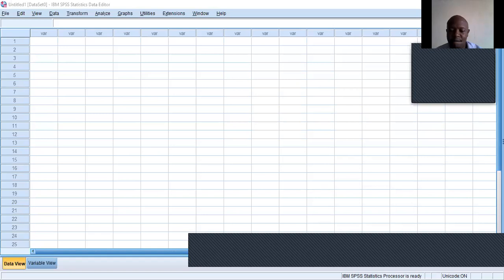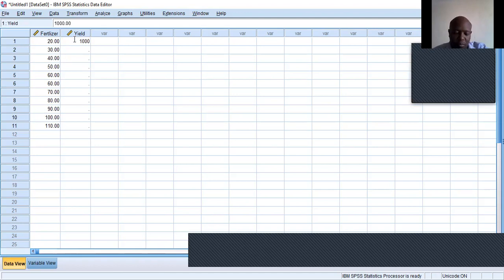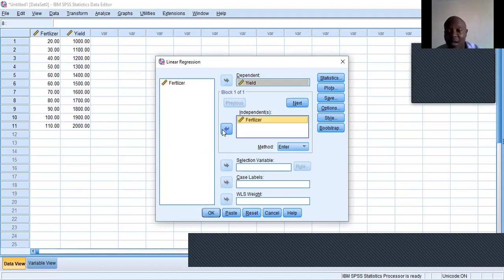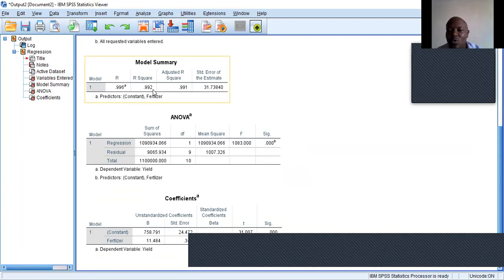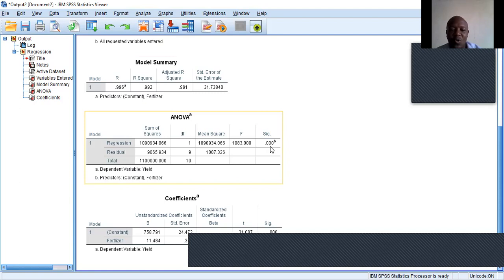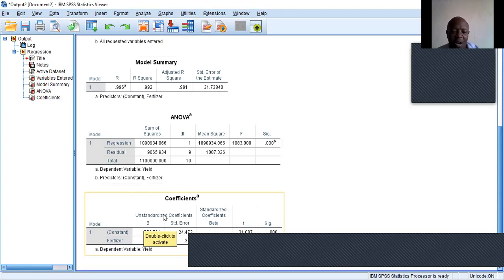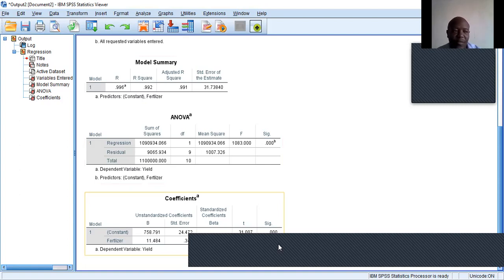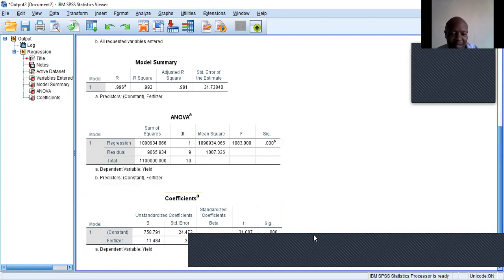Simple Linear Regression Analysis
This video demonstrates how to analyze data using simple regression analysis.